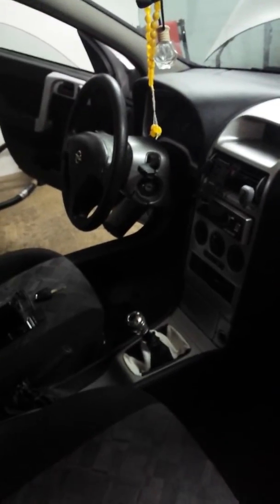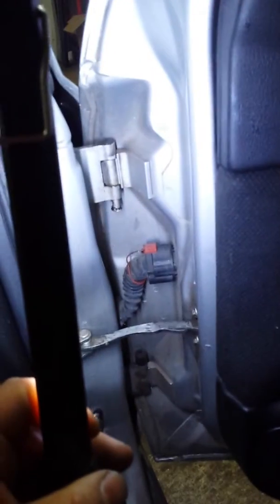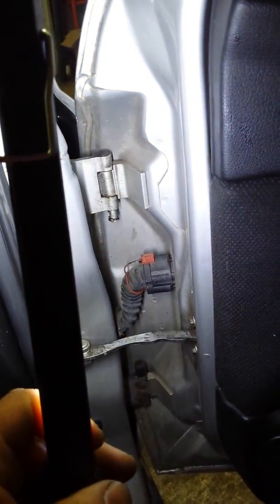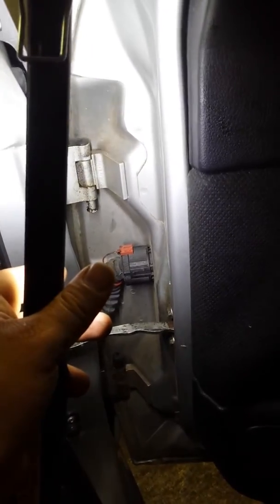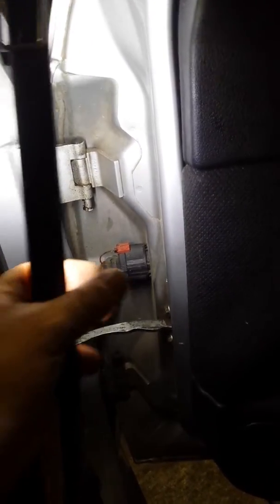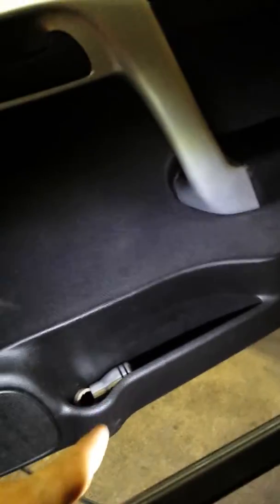Opel astra 98 Airbag Light on code 82.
Code 82 opel